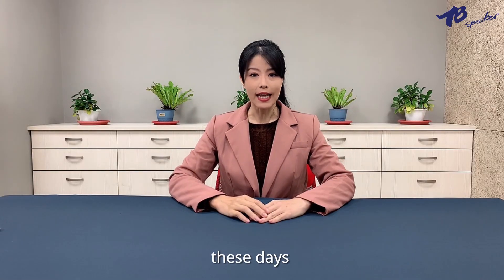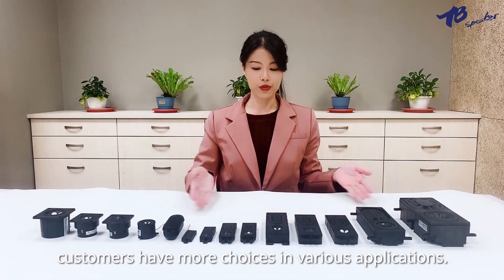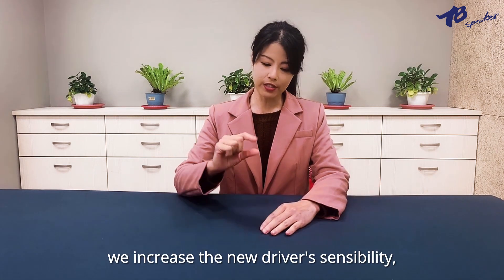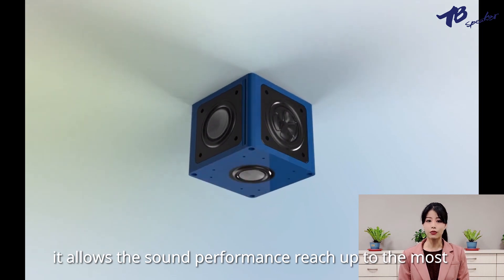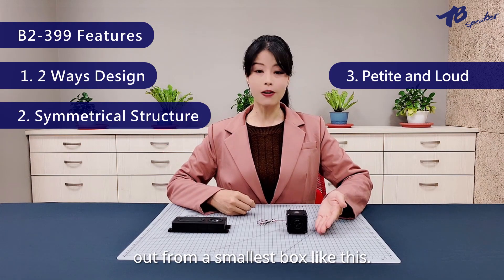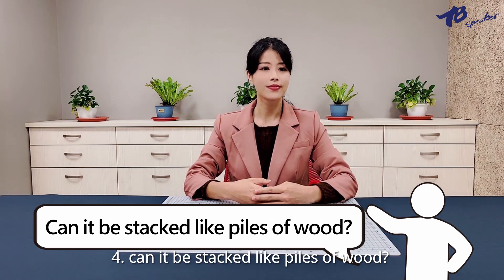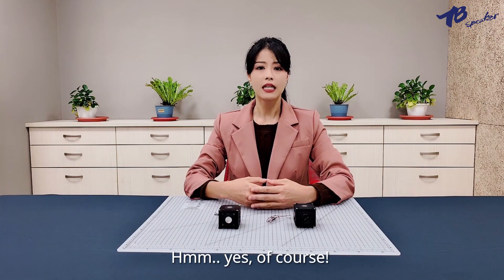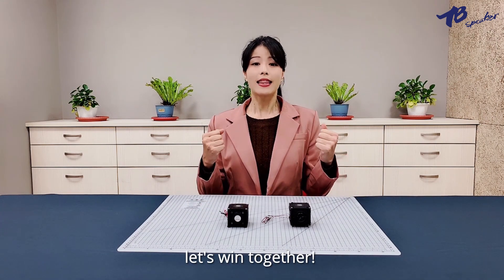Tang Band(TB Speaker)- Small Sound Module ( Advenced Sound Module Concept )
content :
This is an Advanced Sound Module Concept, with original mid-low driver to pair with a corresponding passive radiator and a tweeter reach high up to 20KHz.

Small Sound Module is capable to perform HIFI sound quality, apply in various applications, such as  Projector, Smart Home, SoundBar, BT Speaker...ect.